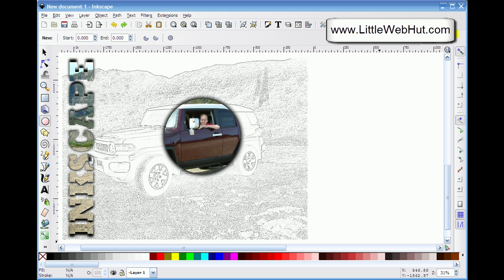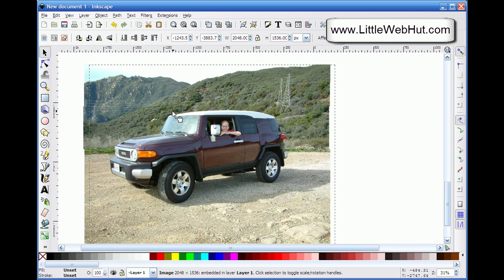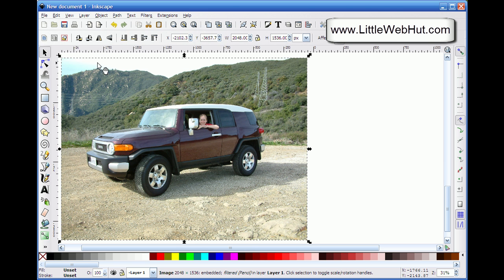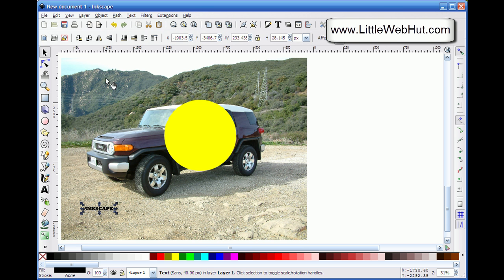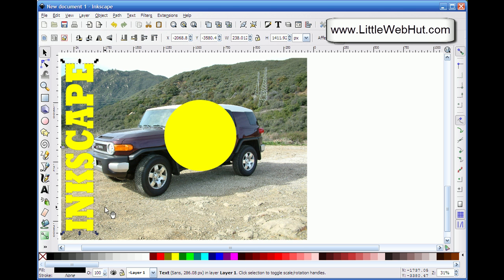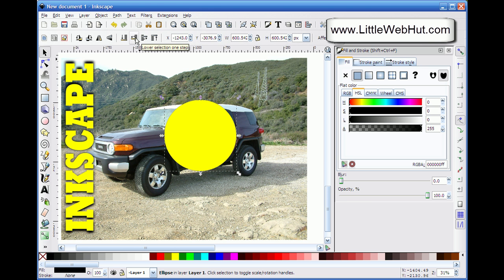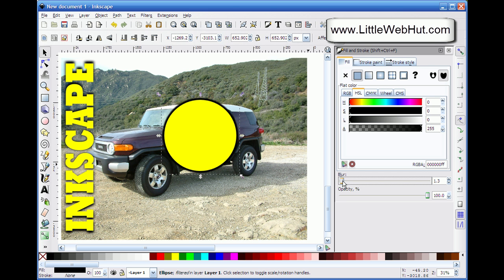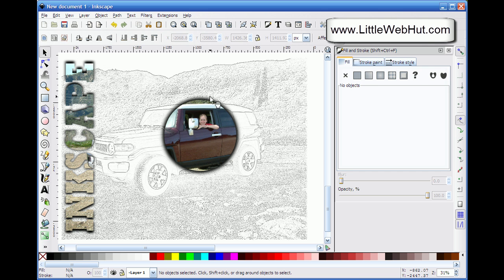Inkscape Tutorial - Interesting Bitmap Emphasis Technique.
This Inkscape tutorial demonstrates a bitmap emphasis technique using Inkscape's clip function. Inkscape version 0.48 was used for this video. This tutorial shows tips and tricks that can be useful for beginners as well as all Inkscape users.